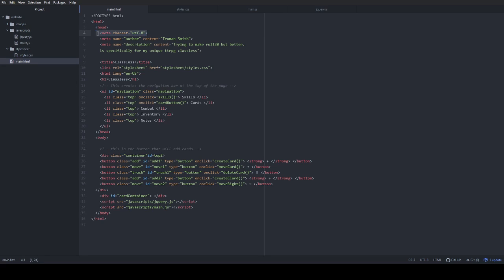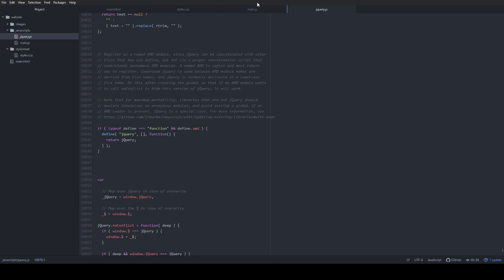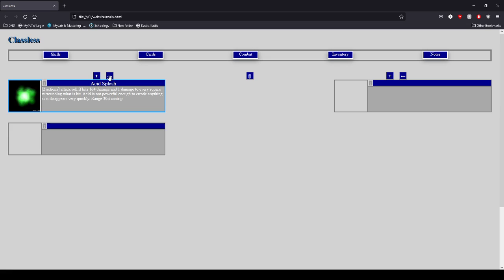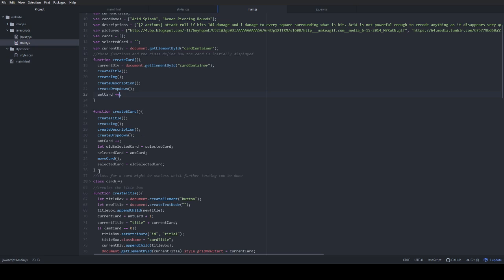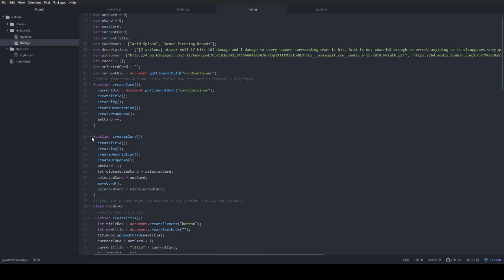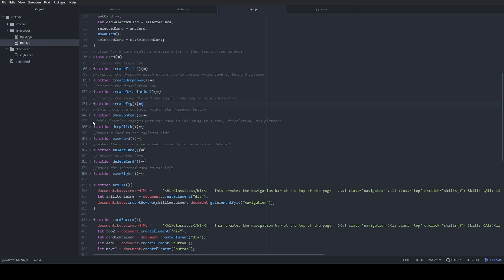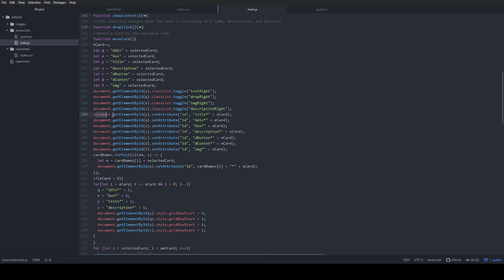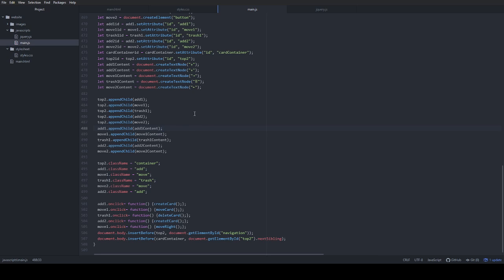dev log #1 Showing what I got feat: Dreadful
Unless you are interested in a website you know nothing about or interested in a new developer finding his way I wouldn't recommend watching this. For all intended purposes I'm just using this to help document what I am doing on a day to day basis.